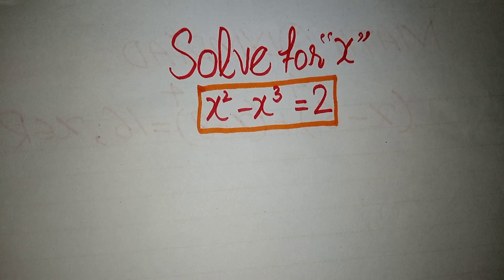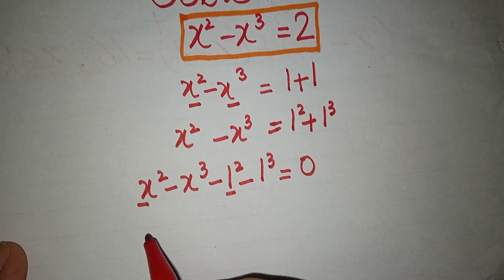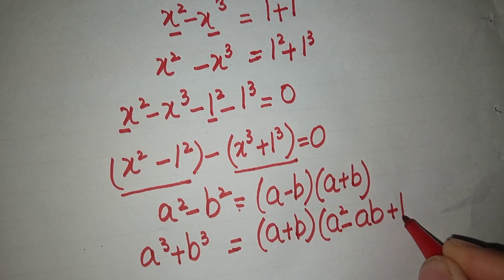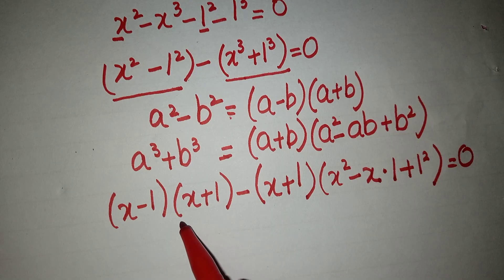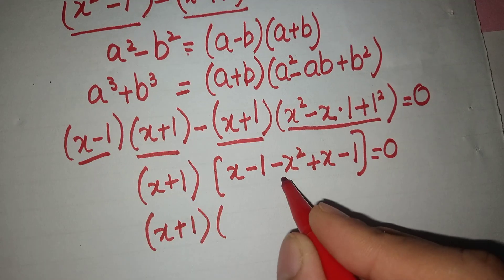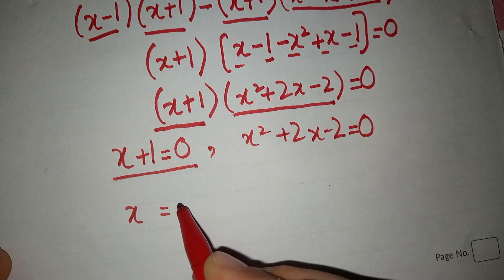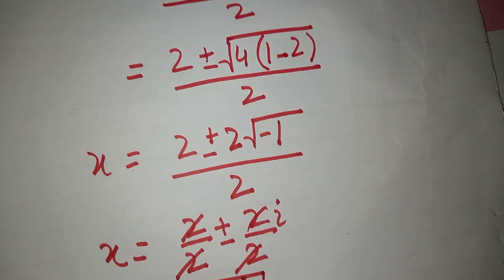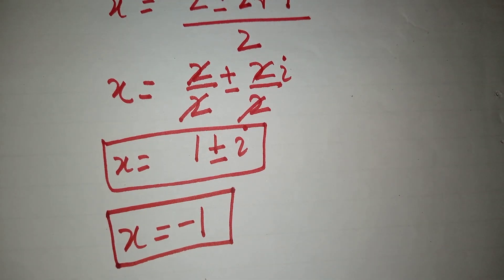Harvard University Interview Question | How to Solve it Quickly ?